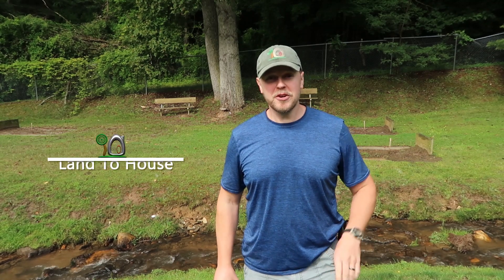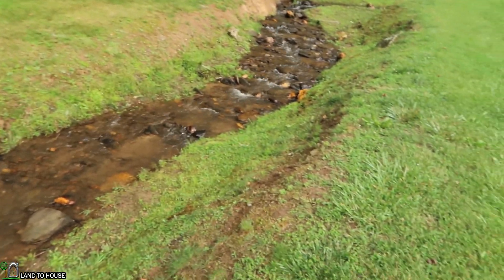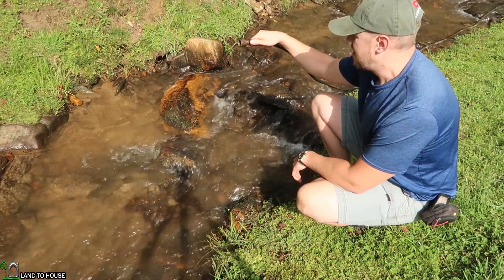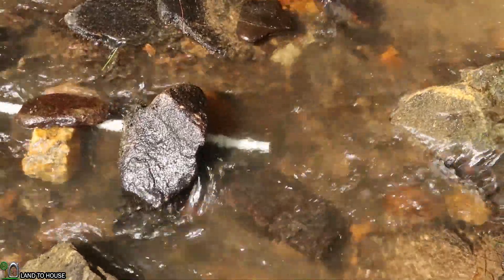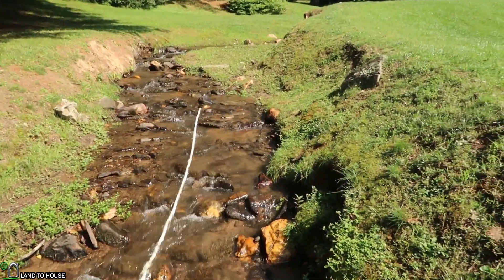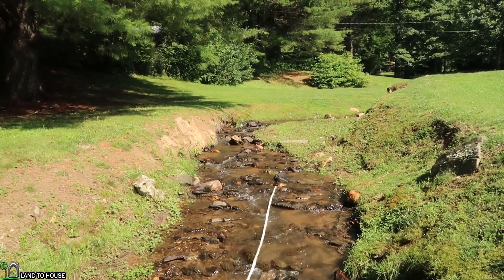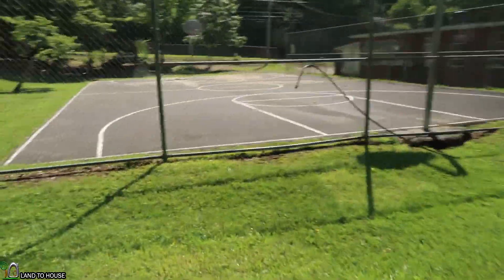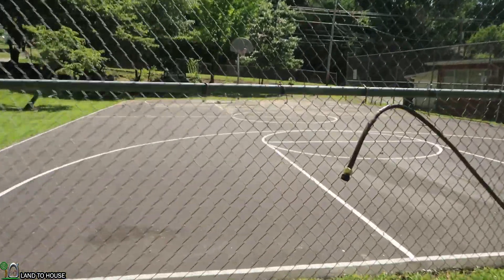Ram Pump Small to Medium Creek Assessment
I take a local creek and run a site assessment for a small ram pump. This creek has a flow rate of at least 200 gallons per minute. To run the 1/2" ram pump you only need around 2gpm. I pump water to a height of 6 feet out of the water from only 1.5 feet of head pressure.

My main camera: